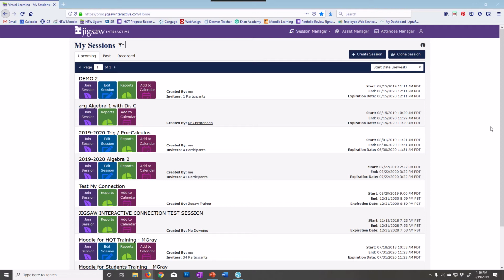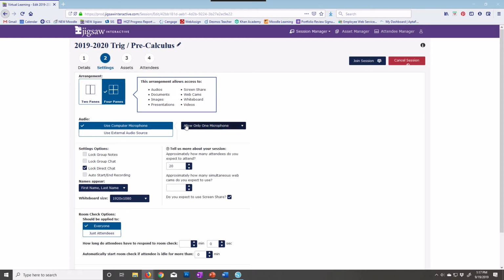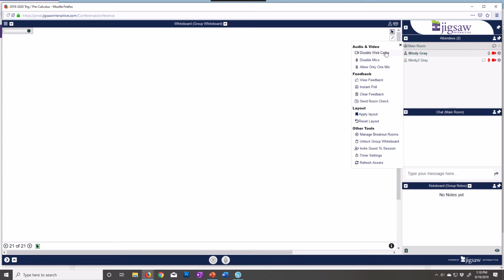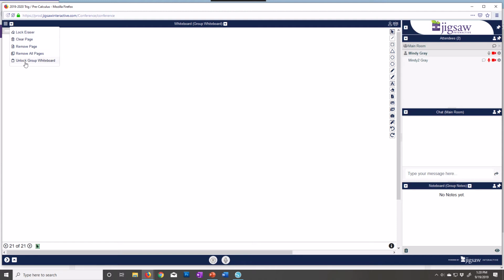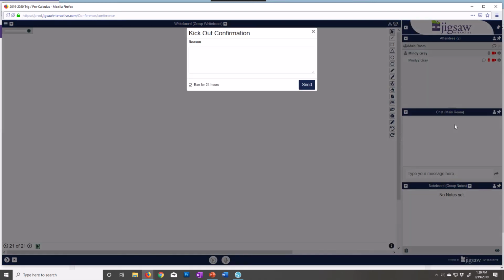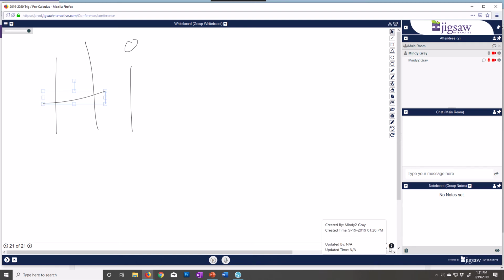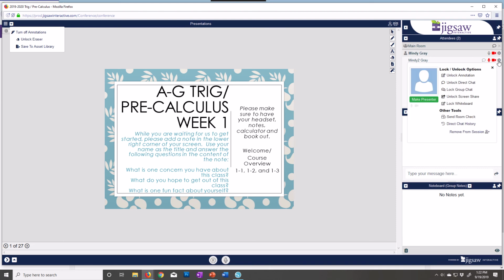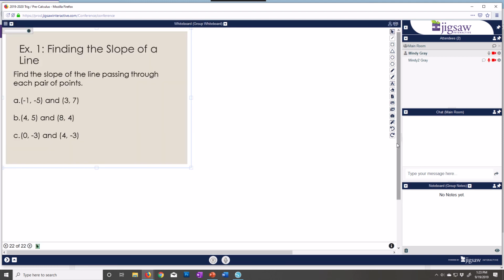Jigsaw Student Controls